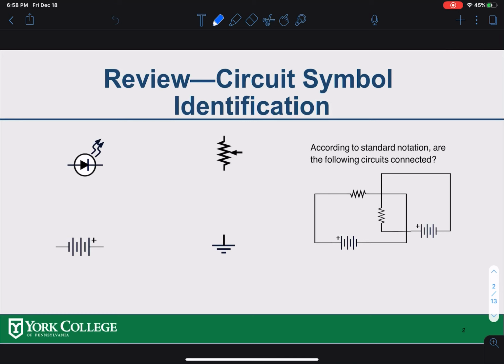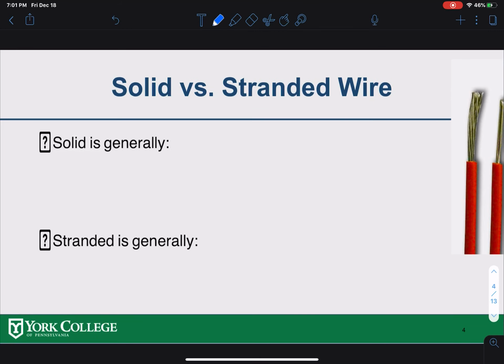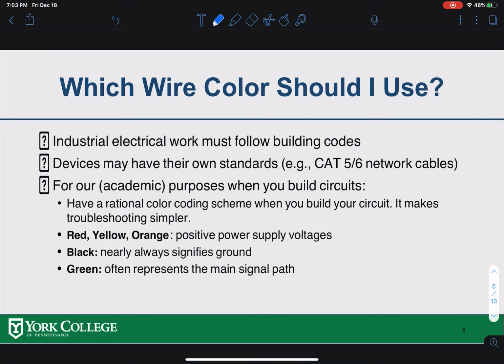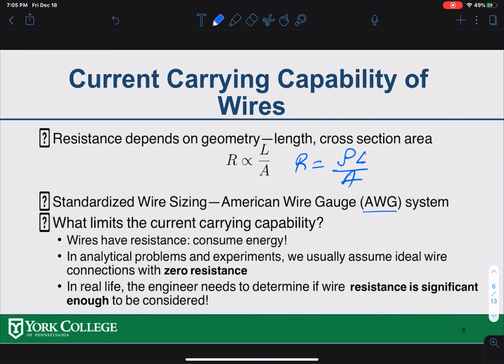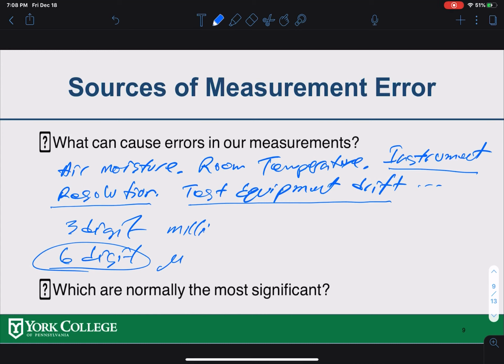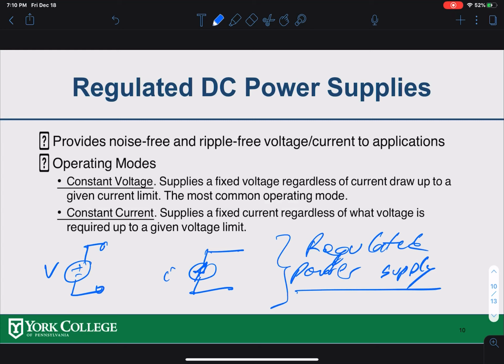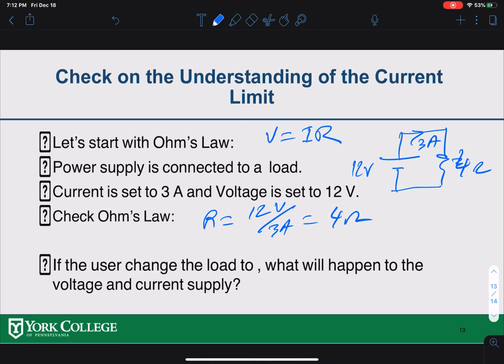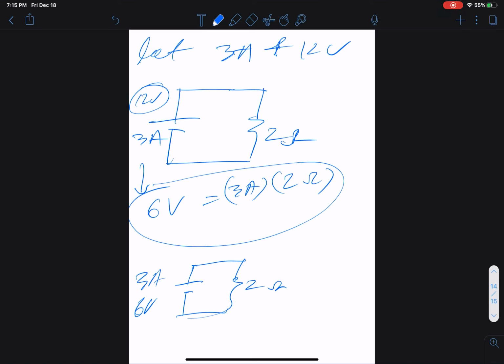ECE100 Class3_YCP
Regulated power supply